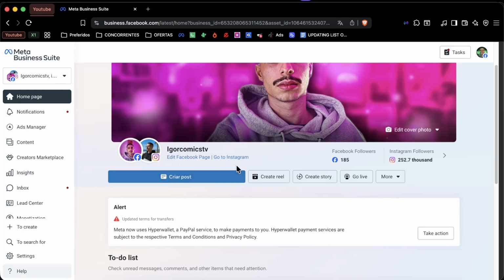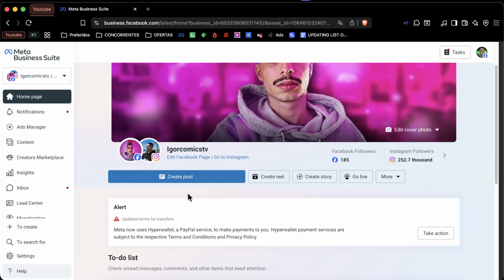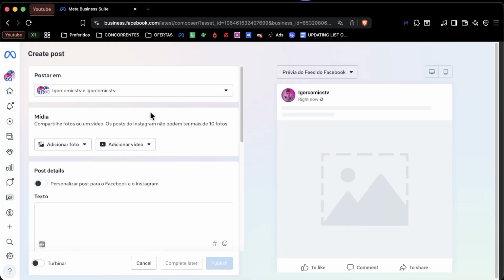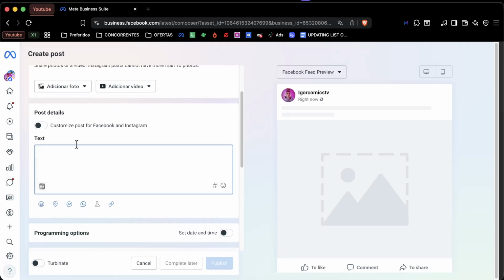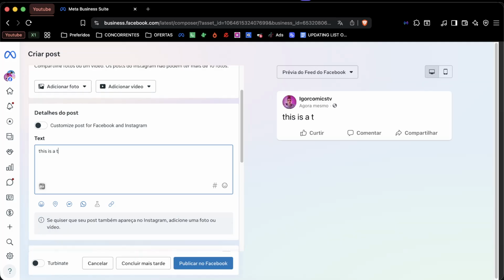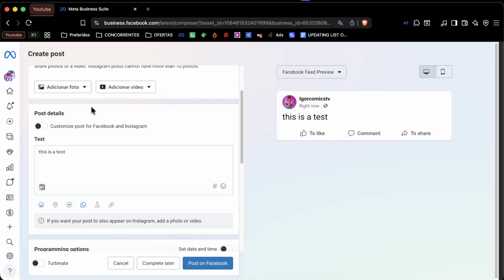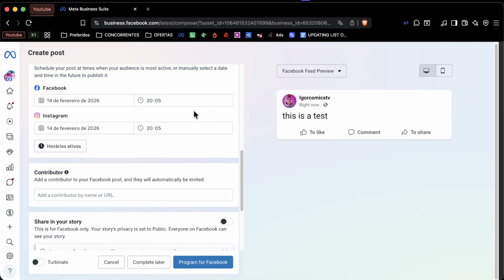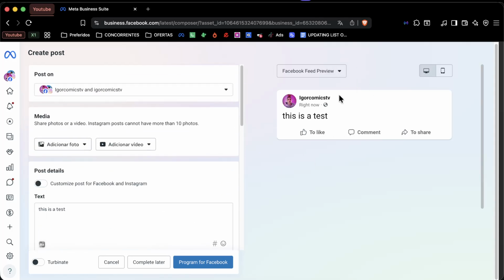How To Post on Meta Business Suite (2026 Beginner Guide)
In this 2026 beginner guide, you’ll learn how to post on Meta Business Suite step by step. If you manage a Facebook Page or Instagram account for your business and want to publish content from one dashboard, this tutorial shows you exactly how to do it.

Meta Business Suite allows you to create, edit, and publish posts across Facebook and Instagram in one place, making content management easier and more efficient.

In this video, you’ll learn:
 • How to access Meta Business Suite
 • How to create a new post
 • How to publish to Facebook and Instagram
 • Adding images, videos, and captions
 • Tagging accounts and locations
 • Reviewing and editing before posting
 • Common posting issues and how to fix them

This tutorial is updated for 2026 and designed for beginners, business owners, and social media managers.